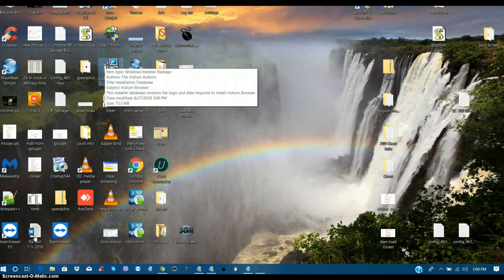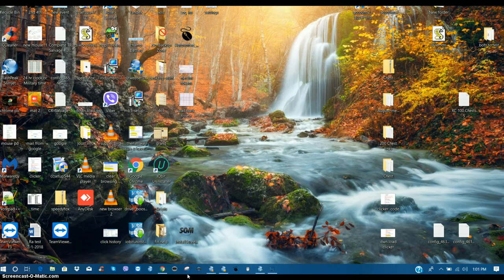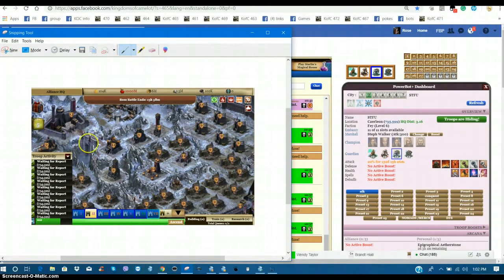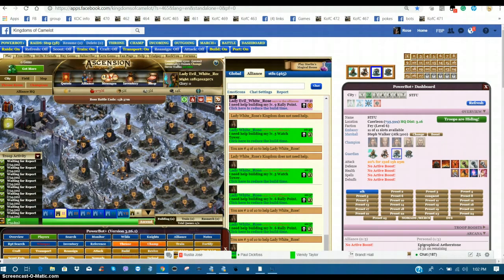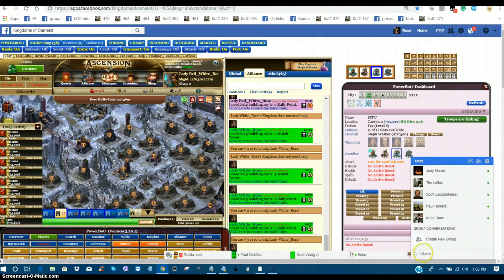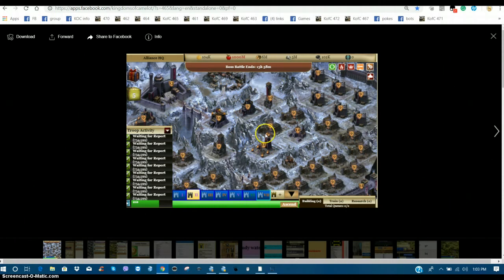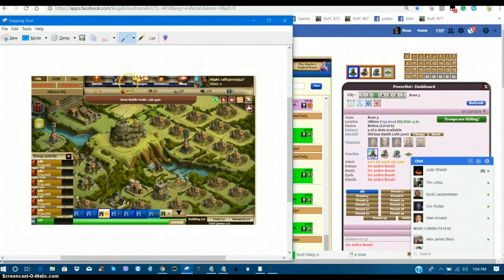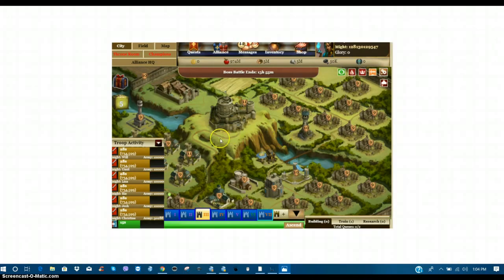how to use snipping tool for the game